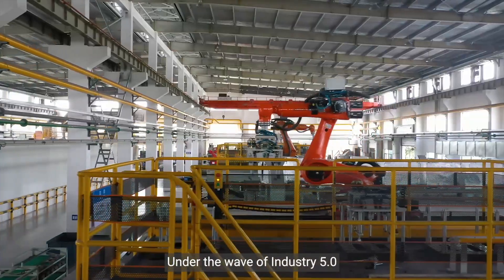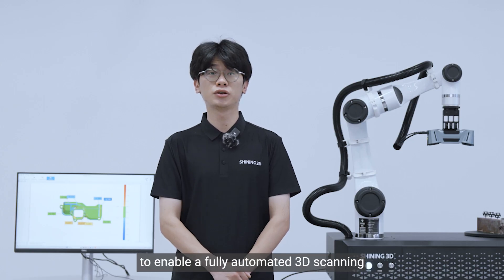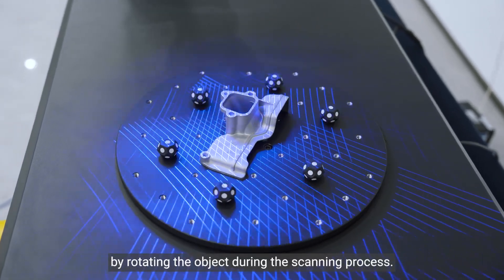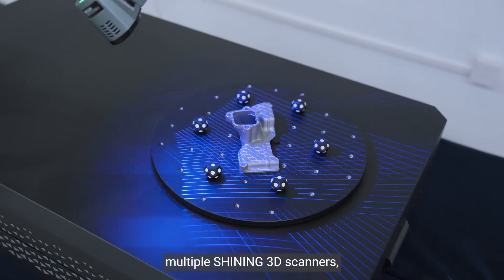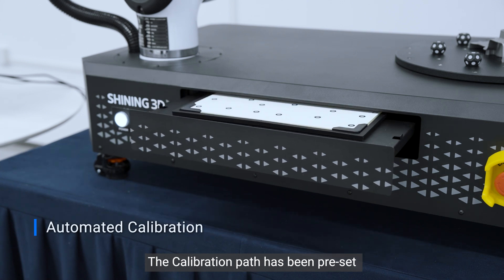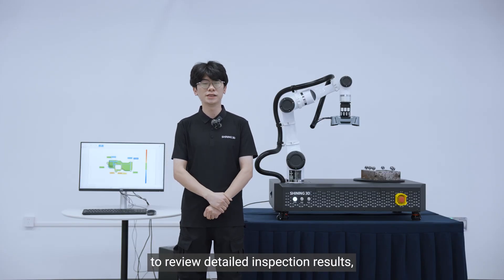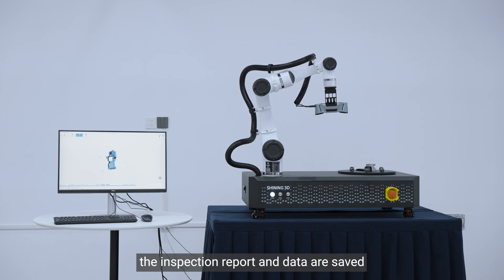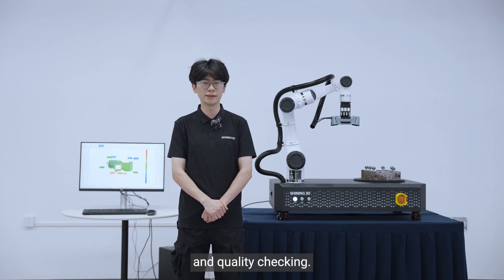RobotScan Combo+: Automated 3D Scanning in Action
Meet RobotScan — SHINING 3D’s standard automated 3D scanning & inspection system.
Built for the era of Industry 5.0, RobotScan combines a 3D scanner, robotic arm, controller base, and turntable into one modular solution. With the Robot Control software, setup takes just one click, calibration is fully automated, and workflows can be created with intuitive visual programming.

From scanning to inspection, the system runs the entire process automatically:
✔ Robot-guided 3D scanning
✔ Smart turntable rotation for full coverage
✔ Data optimization & automated inspection reports
✔ Easy setup with minimal learning curve

Whether in mold manufacturing or other industries, RobotScan reduces labor costs, improves efficiency, and delivers reliable results in seconds.